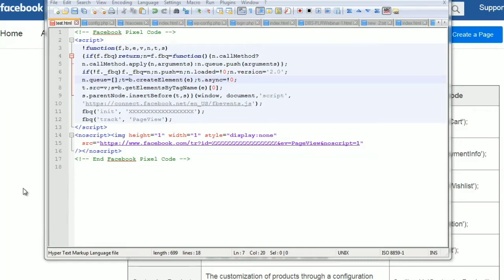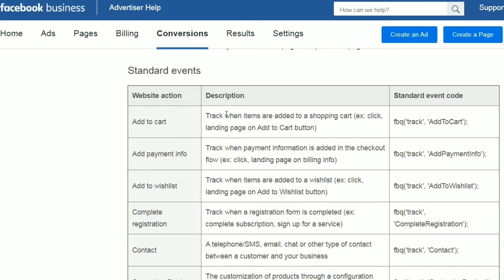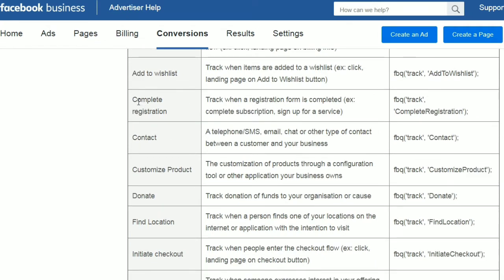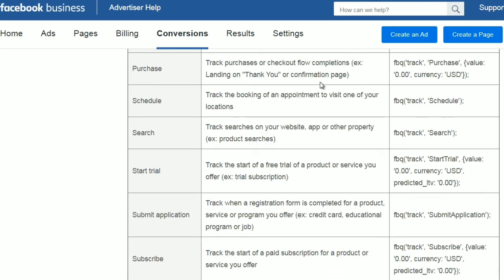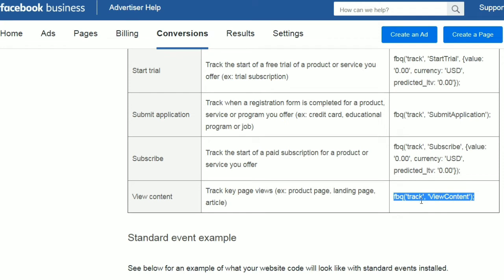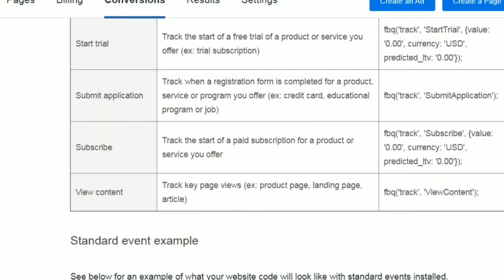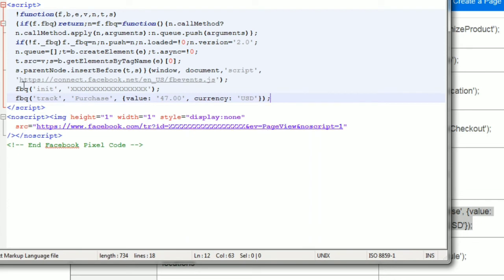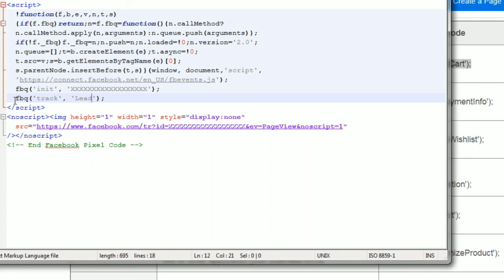Facebook Retargeting Decoded |Source Video #6|Onlineearning |Turkzai55 |First Vlog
Facebook Retargeting Decoded |Source Video #6|Onlineearning |Turkzai55